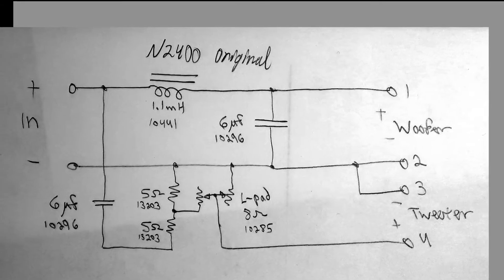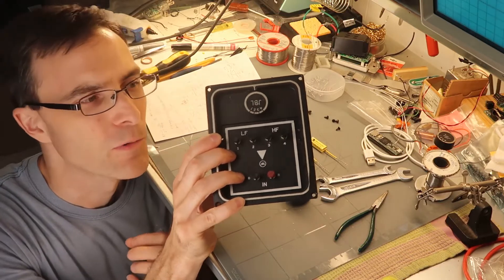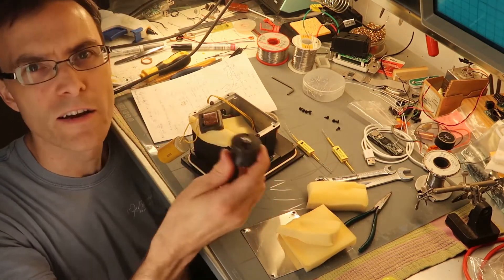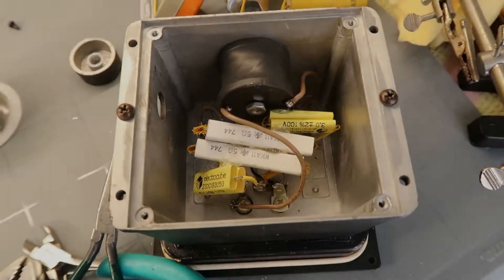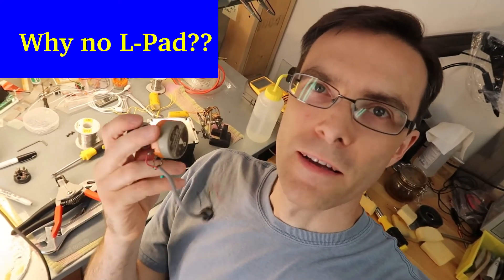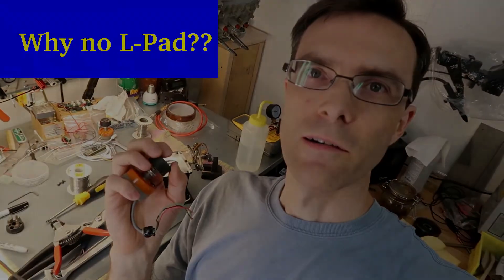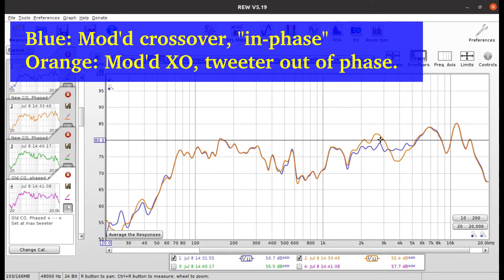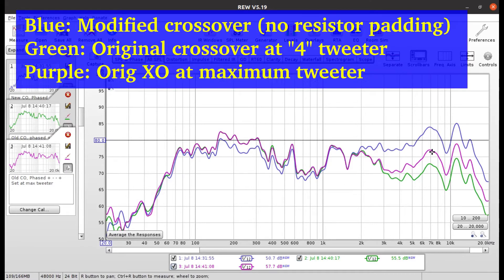Vintage JBL N2400, D130 and 075 rebuild with massive speaker cabinets!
This video shows a pair of massive vintage 15" JBL speakers that use the legendary D130 woofer, 075 tweeter, and the N2400 crossover. I'm showing you how I rebuilt the crossover and the before and after audio measurement results.